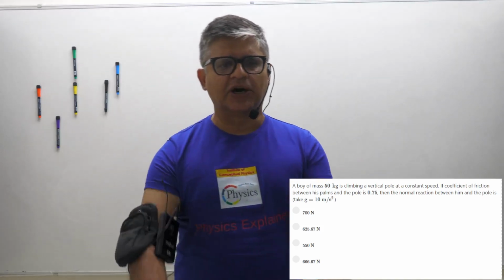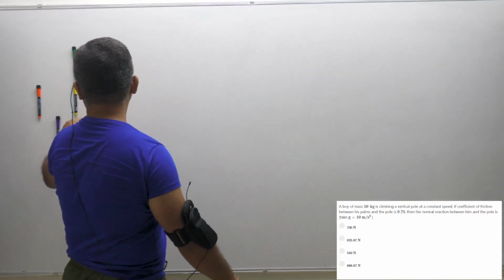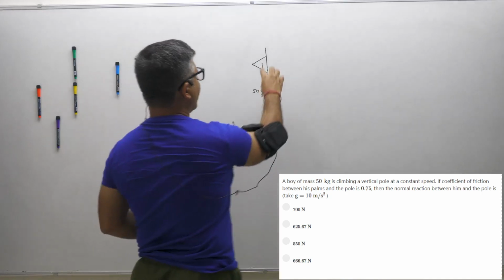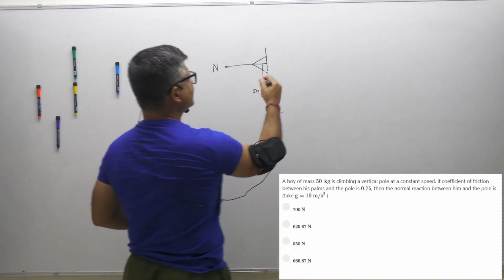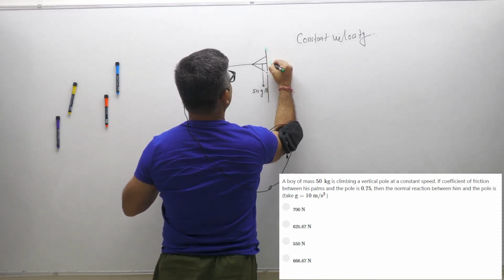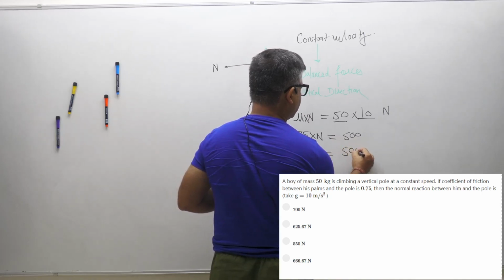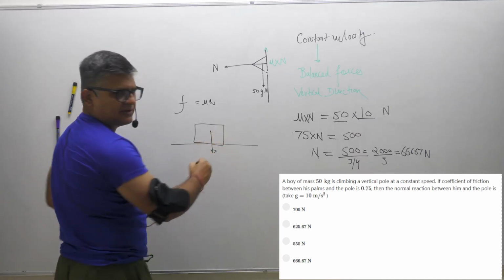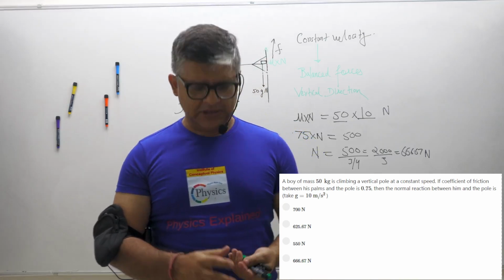NEET Physics Twist! Can Friction Support Acceleration? | Must-Know Concept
A boy of mass 50 kG is climbing a vertical pole at a constant speed. If coefficient of friction between his palms and the pole is .75 , then the normal reaction between him and the pole is (take  ) G=10 m/s^2

    In this short but powerful NEET Physics video, we tackle a tricky mechanics question on friction in vertical motion.
    A classic example of how conceptual clarity makes all the difference in MCQ solving!
    Includes a smart breakdown of:

    Force balance logic

    Application of μN=mg

    NEET-style trap avoidance

📌 Perfect for revision, especially for NTA-style conceptual twists in NEET 2025!